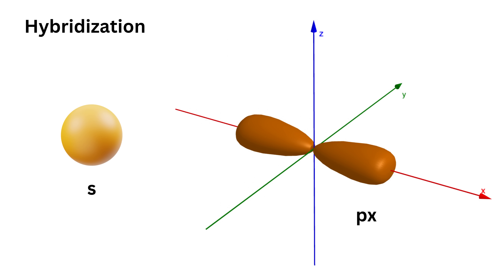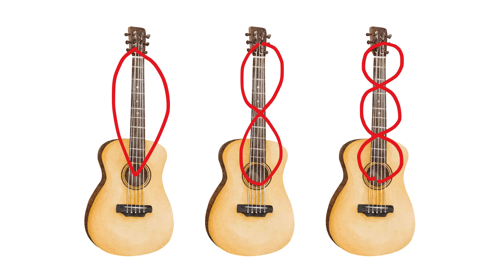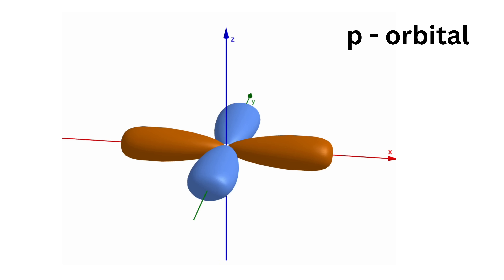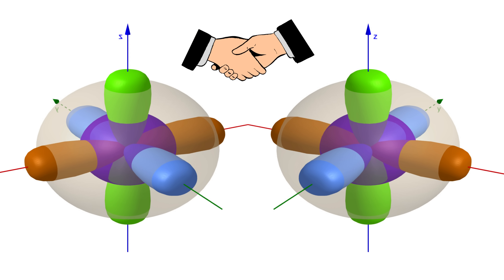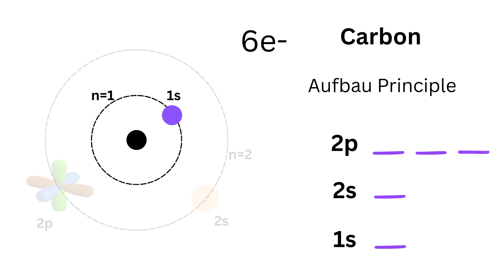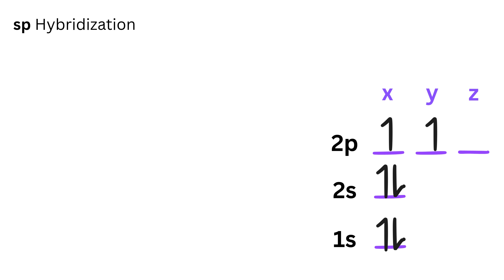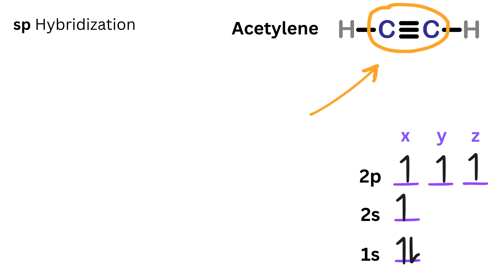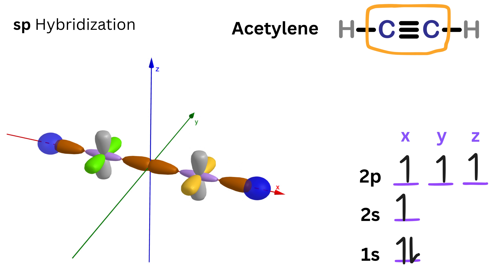Best Explanation of Hybridization of Atomic Orbitals | SP, SP2, SP3 Hybridization of Carbon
Confused about hybridization in chemistry? Learn what atomic orbitals are, why they have different shapes, and how they combine to form hybrid orbitals — step by step, with real-life analogies and 3D visualizations.

Topics covered:

What are atomic orbitals (s, p)?

Why orbitals have different shapes

Concept of hybridization

SP hybridization – linear shape (180°)

SP2 hybridization – trigonal planar shape (120°)

SP3 hybridization – tetrahedral shape (109.5°)

Real-life molecule examples: acetylene, ethene, methane

👨‍🏫 Perfect for:
Class 11 and 12 students | JEE / NEET / CBSE preparation | Beginners in Chemistry